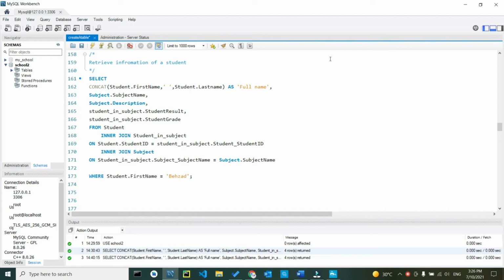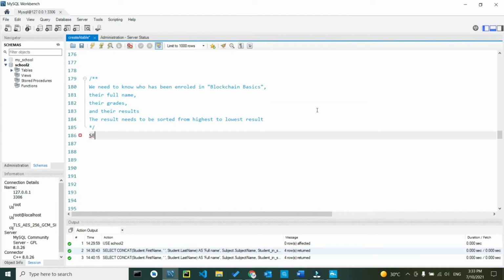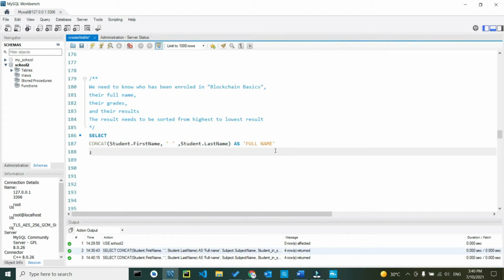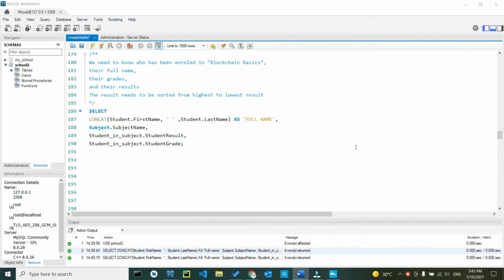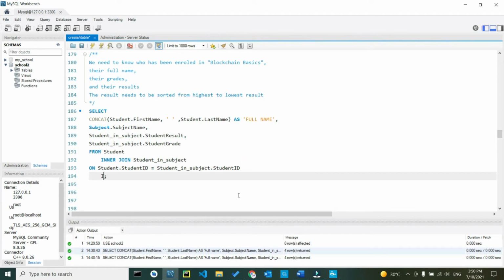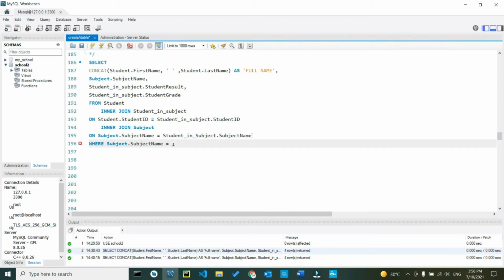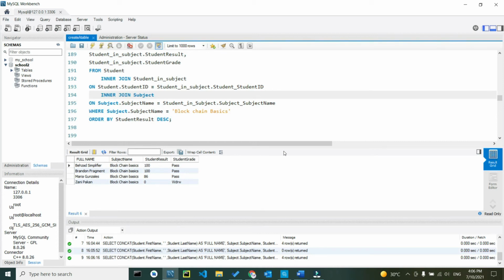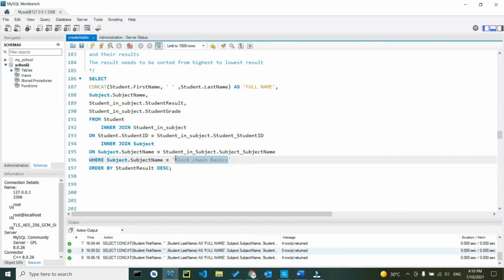Learn MySQL in a simple way for beginners | With examples | 2021 | Part 13 - Search for Data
In this video, we will use INNER JOIN in SQL again to look up a term in our database.
We will also cover the condition (WHERE) and filter (ORDER BY) to filter the outcome.